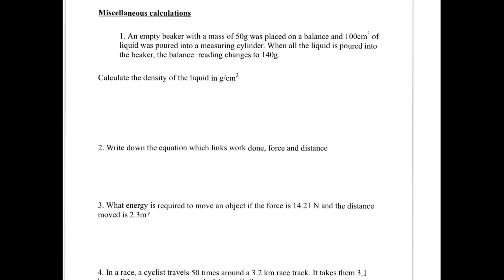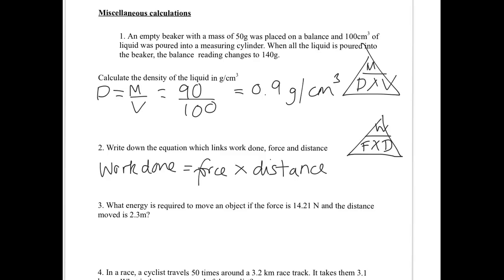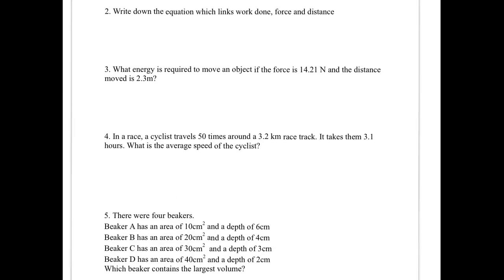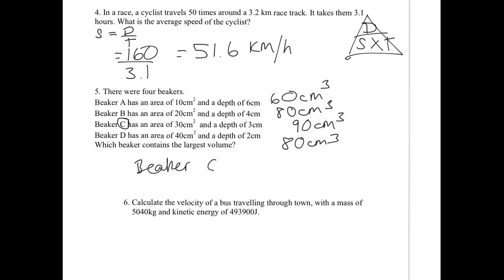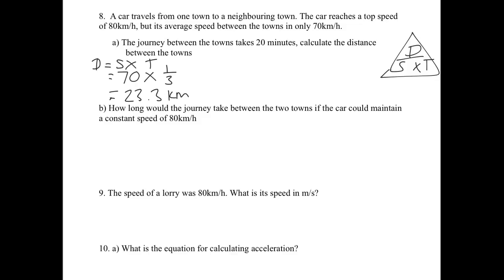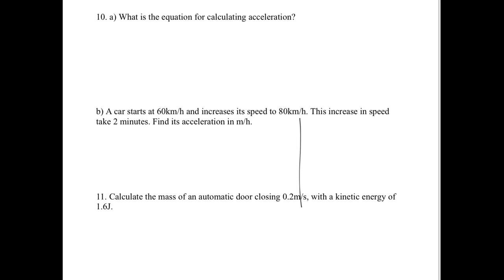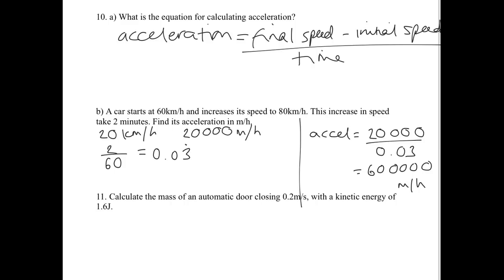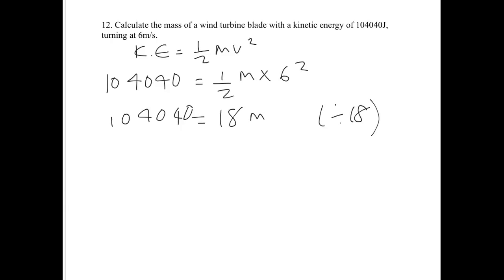Physics Equations I - GCSE Physics Revision - SCIENCE WITH HAZEL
This video is a mixed bag of Physics calculations. Start watching at 1.55 to skip past the introduction.